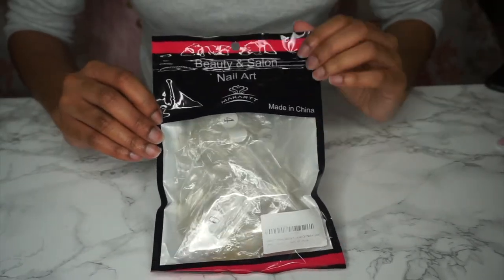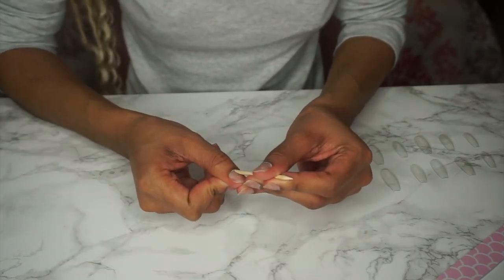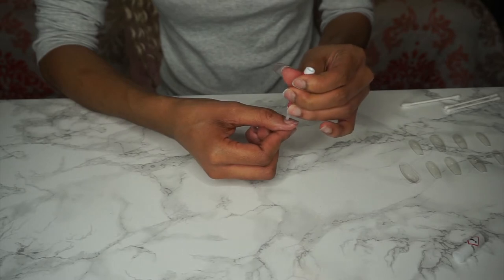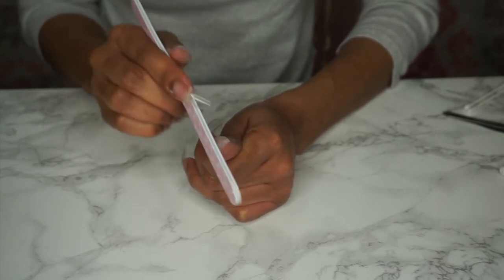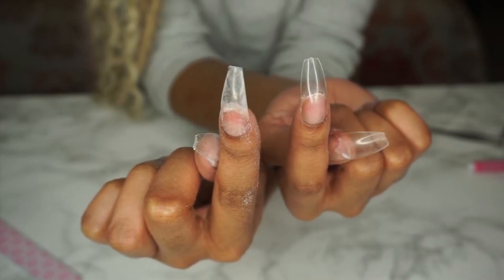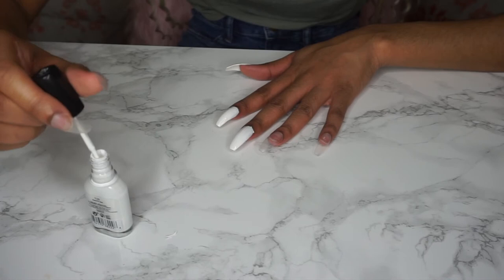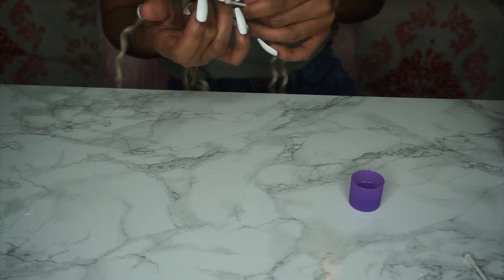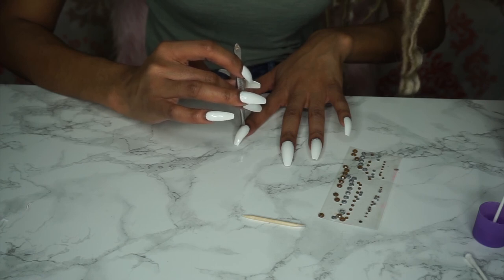diy acrylic fake nails for CHEAP under 10$ for beginners | lemonadee jade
hey girl hey ! watch me try this diy fake acrylic nails for cheap, under 10$! perfect for beginners, these fake nails are so quick & easy to apply! i've put sooo many ppl on to press-ons its crazy! you should def give them a try! this is perfect for saving time & money out of the nail salon or if you just want to do it for fun. please give this video a THUMBS UP if you like it & let me know if you decide to try these fake nails!

- kiss glue in the pink tube. (that comes with their press-ons nails)
- nail filer
- sally hansen white nail polish
- wet & wild clear nail polish
- rhinestones from michael's

thank you sm for watching, xoxo!